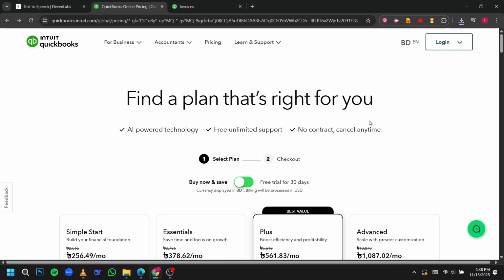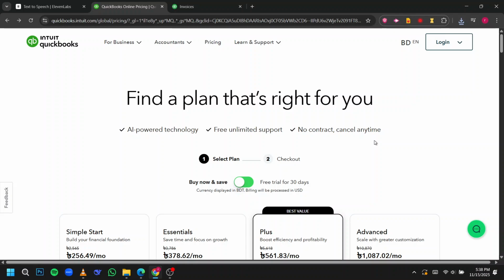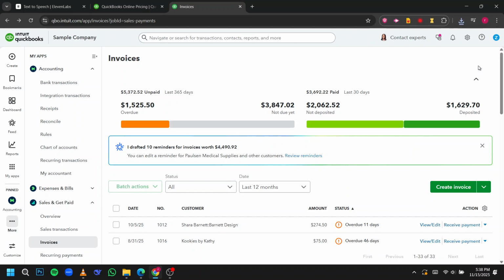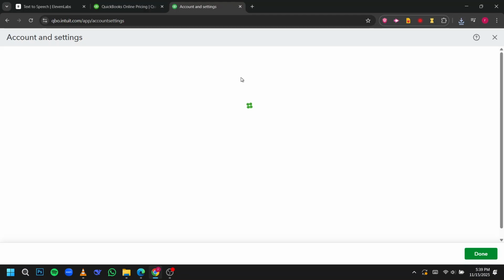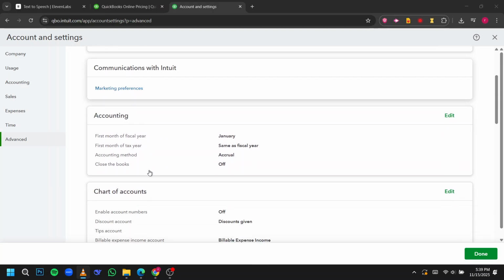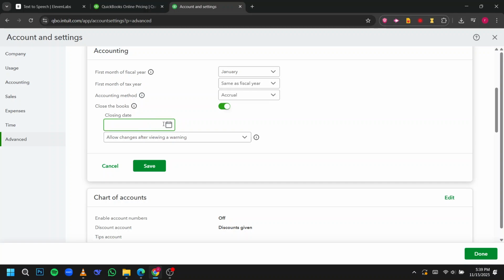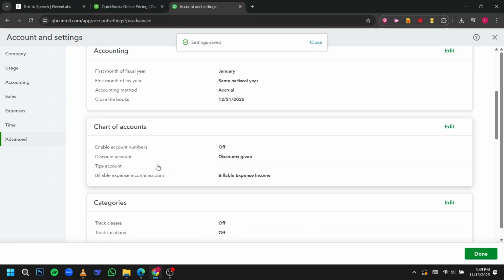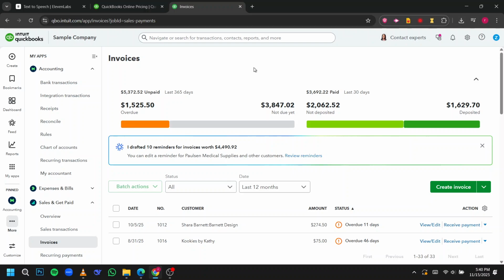How to Change Fiscal Year in Quickbooks - 2025 (Quick & Easy)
How to Change Fiscal Year in Quickbooks
In this video, you will learn how to change fiscal year in QuickBooks quickly and easily. We’ll also cover related tips like adjusting your financial year settings, updating accounting periods, and ensuring your reports reflect the new fiscal year. Perfect for beginners who want to manage their QuickBooks accounts accurately.